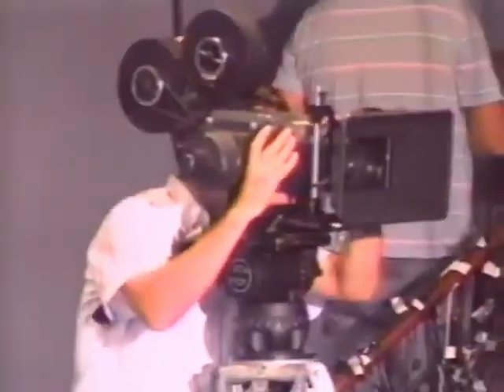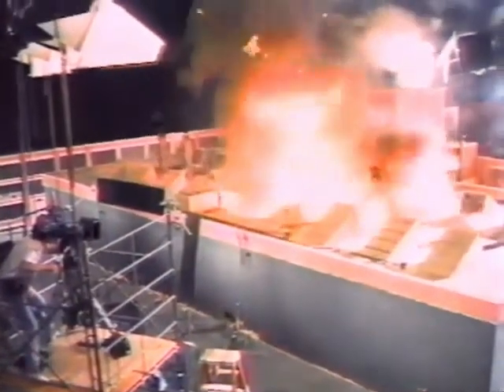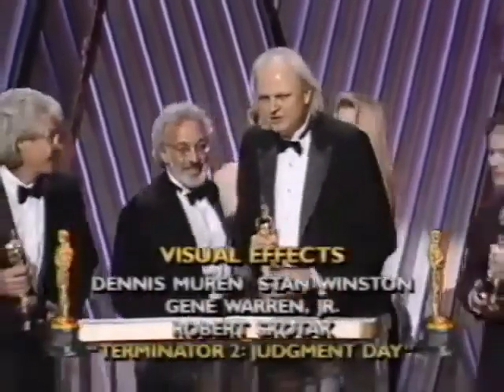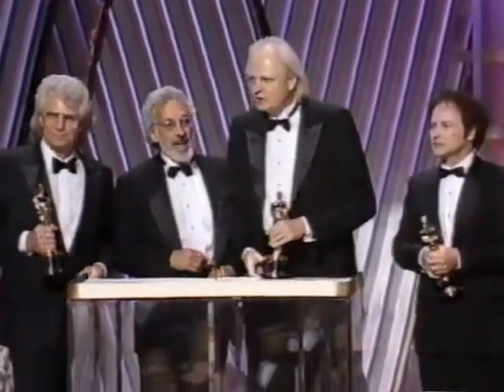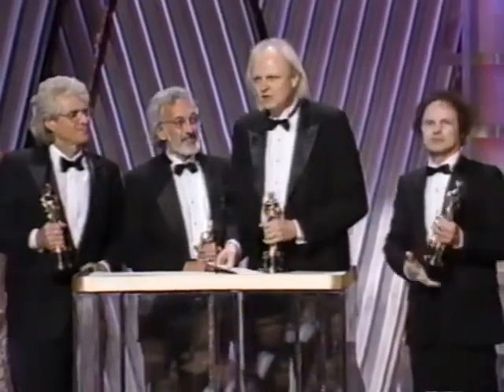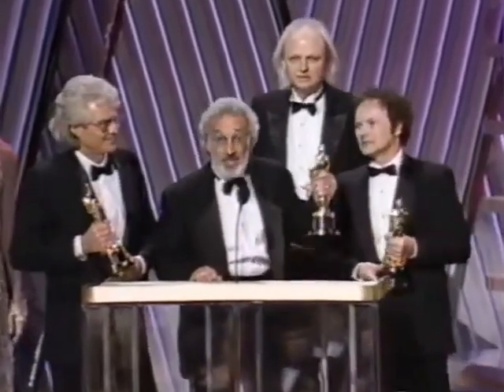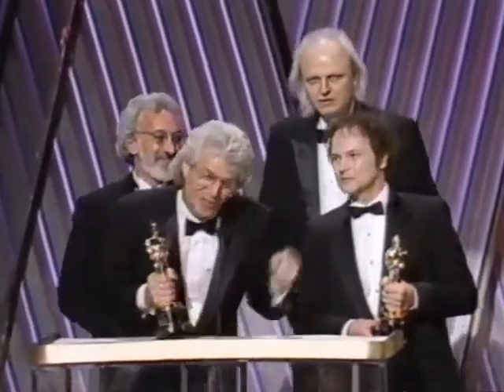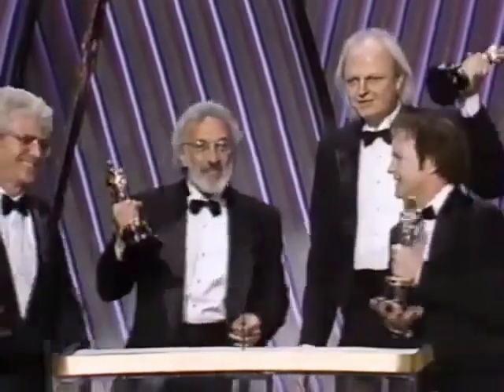64th Oscars Best Visual Effects Category (Terminator 2: Judgement Day Wins)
Nominees:
* Backdraft (Mikael Salomon, Allen Hall, Clay Pinney, and Scott Farrar)
* Hook (Eric Brevig, Harley Jessup, Mark Sullivan, and Michael Lantieri)
* Terminator 2: Judgment Day (Dennis Muren, Stan Winston, Gene Warren Jr., and Robert Skotak) 🏆- WINNER

This channel is only meant to preserve the full VFX category Oscar reels and I never plan on monetizing them.